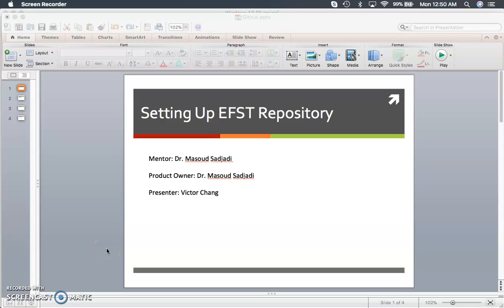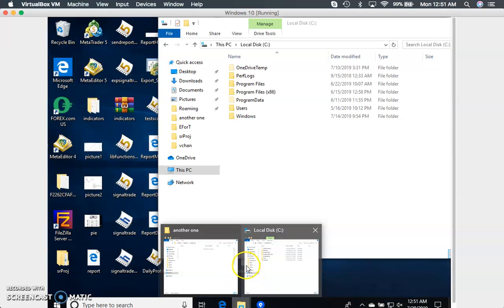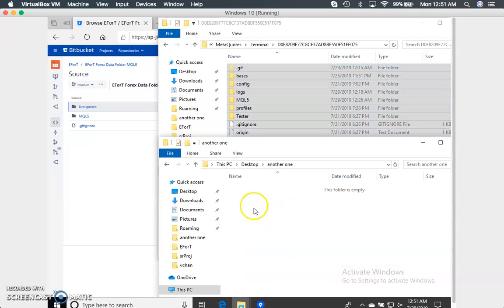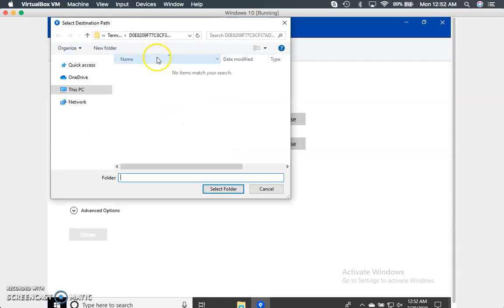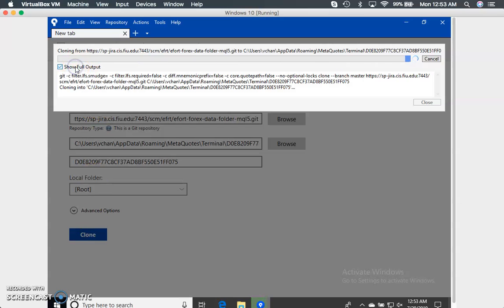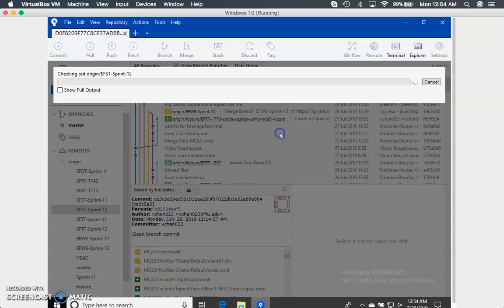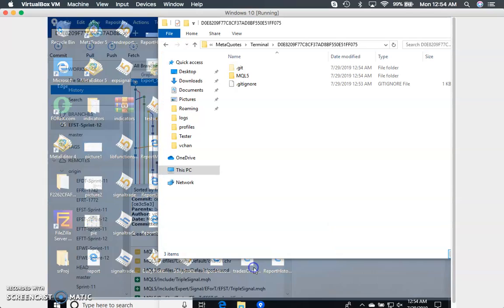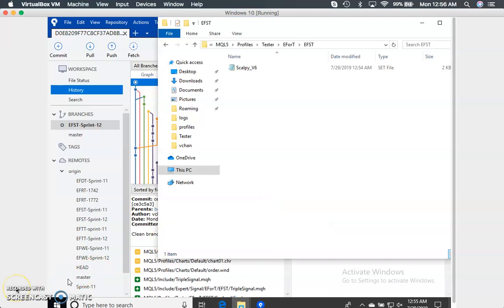EFST - Weekly Account Report Script - Setting UP EFST Repository